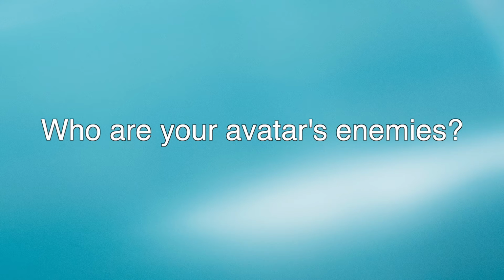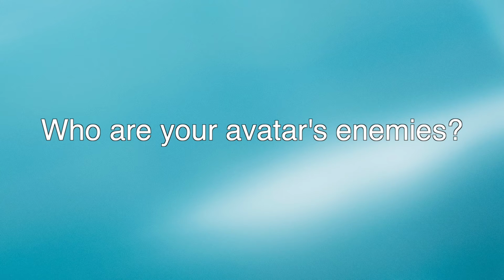Sales Copy Workshop II